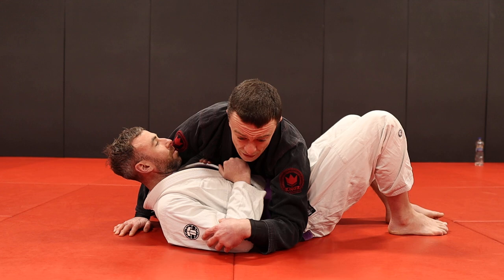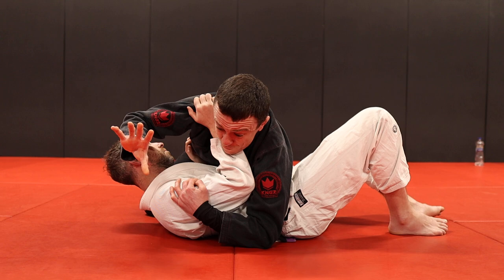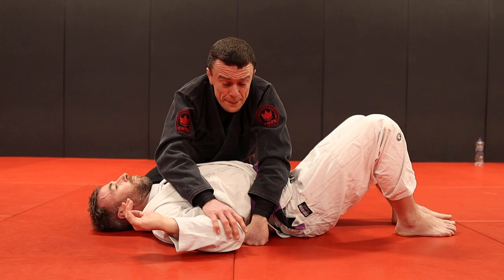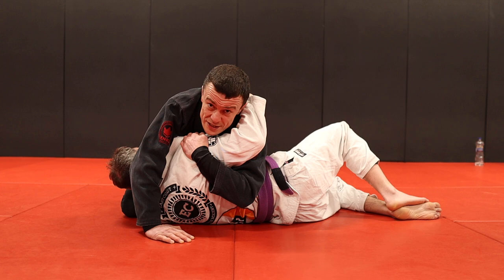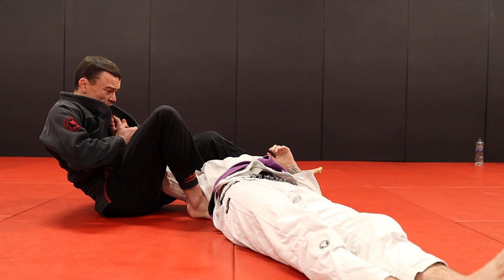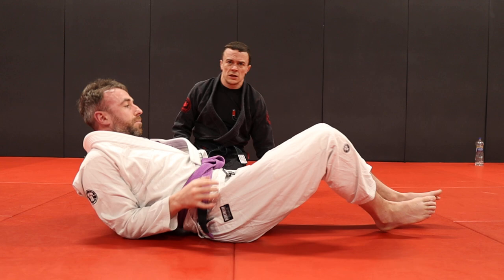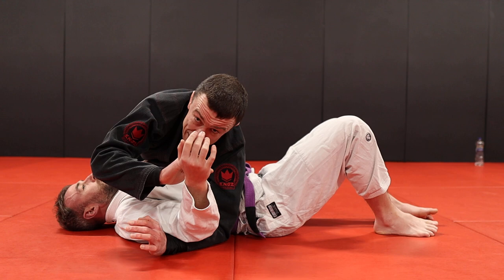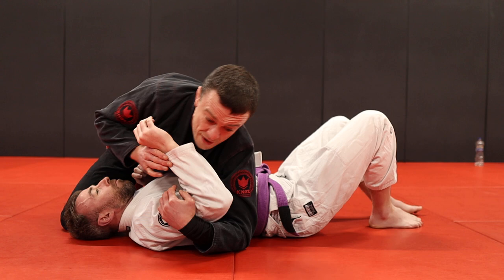ARM TRAP - SIDE CONTROL - 3 SUBMISSIONS